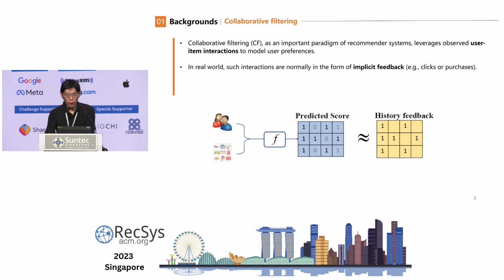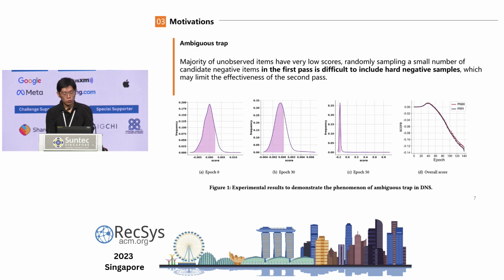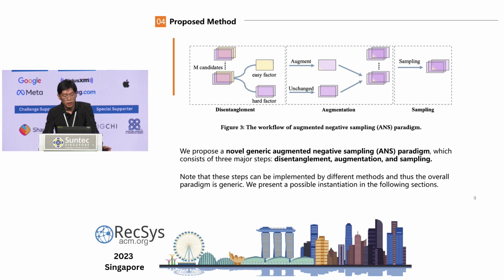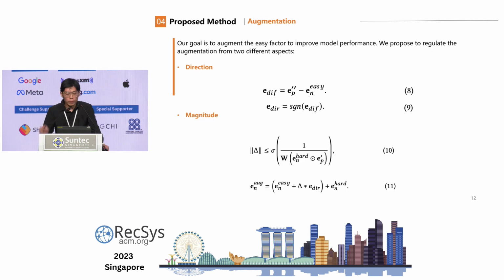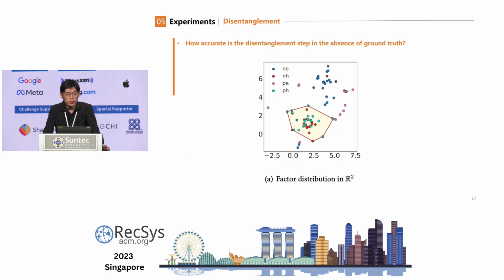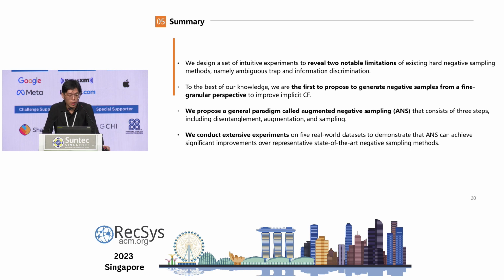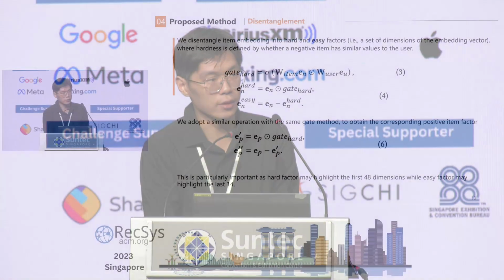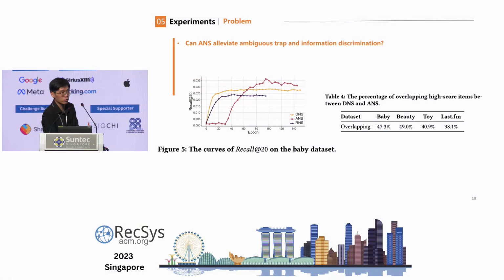Augmented Negative Sampling